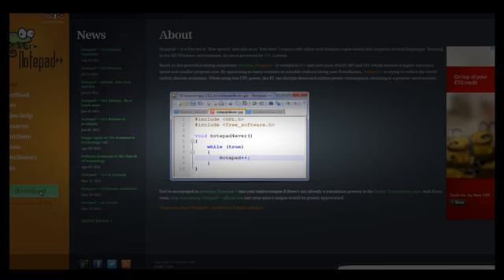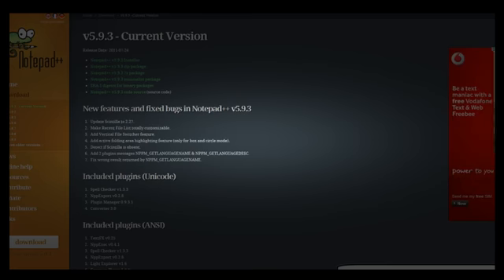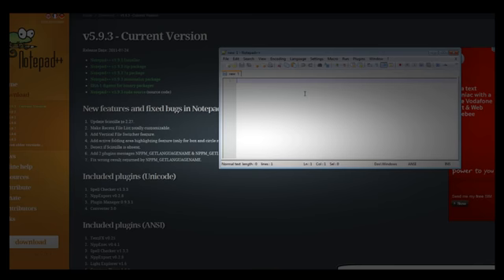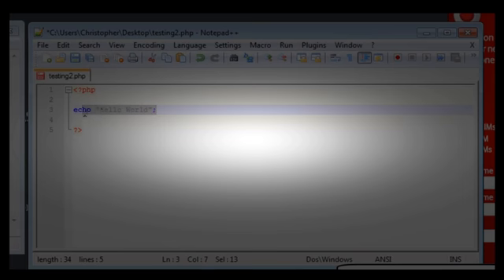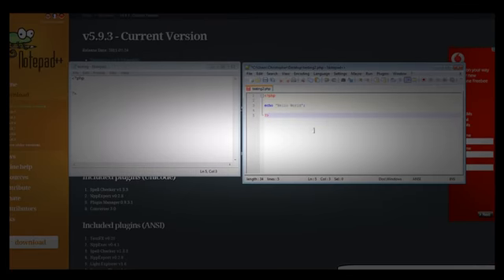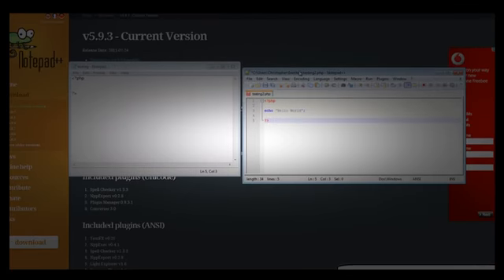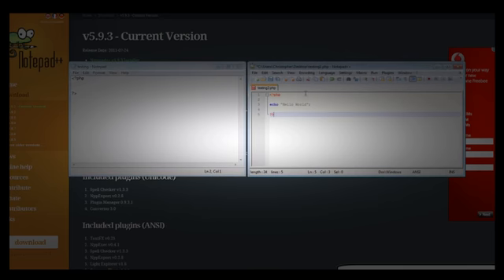ʬ PHP Tutorial 3 Installing Notepad++ ( Beginners) YouTube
ʬ PHP Tutorial 3   Installing Notepad++ PHP For Beginners HD